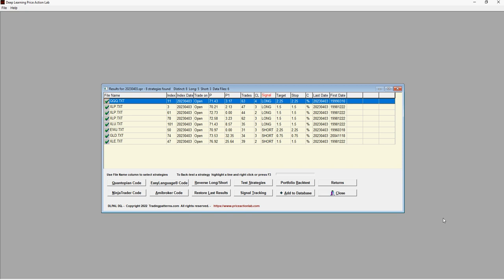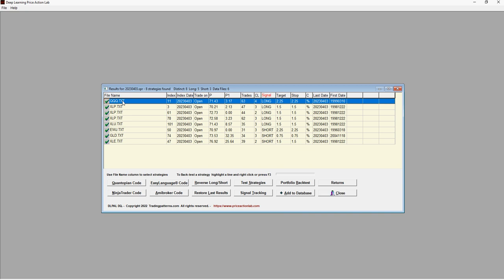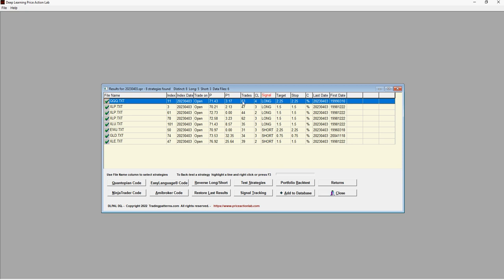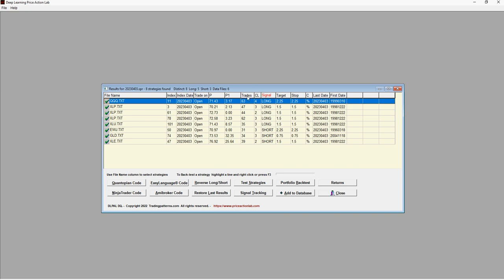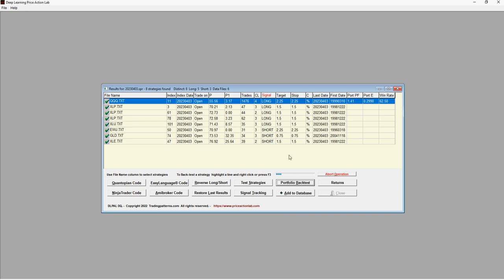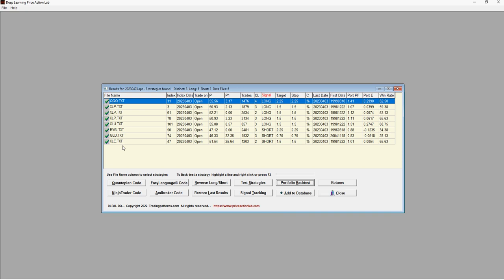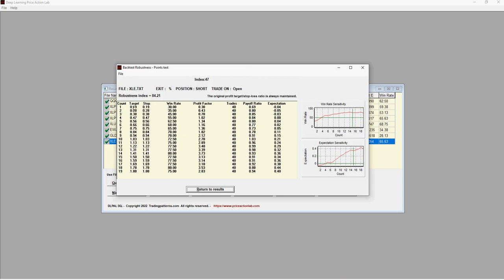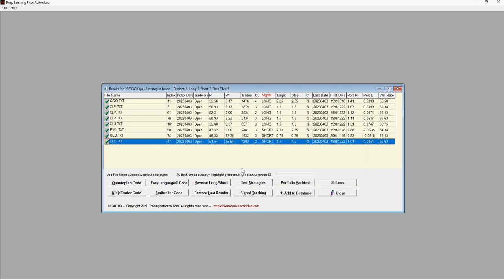DLPAL DQ Video 2: Results Validation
This is the second video of a three-part series about using DLPAL DQ software to identify price action anomalies and outliers in market data.